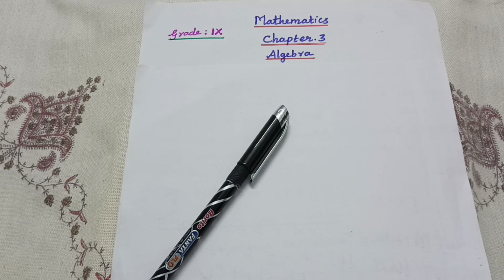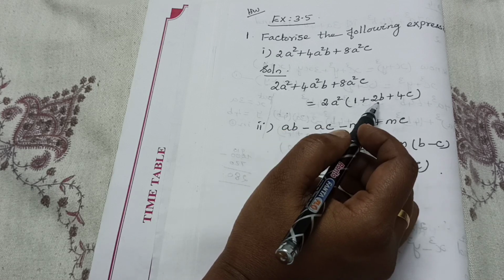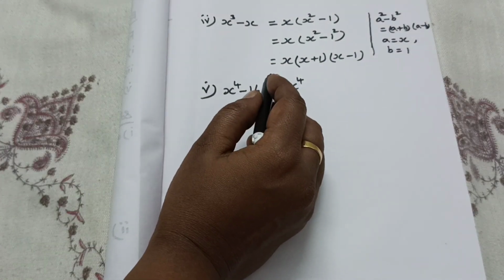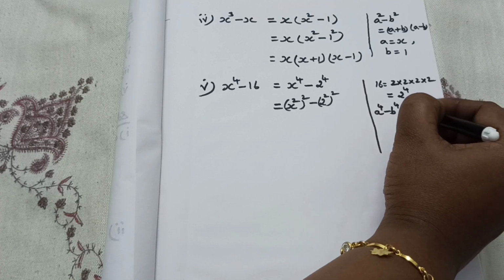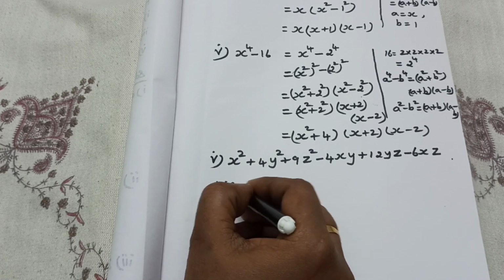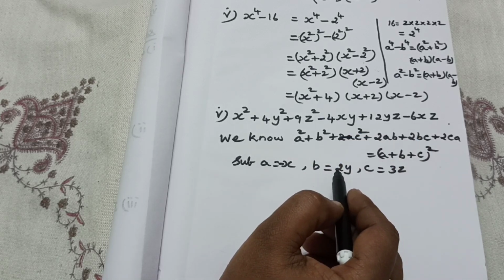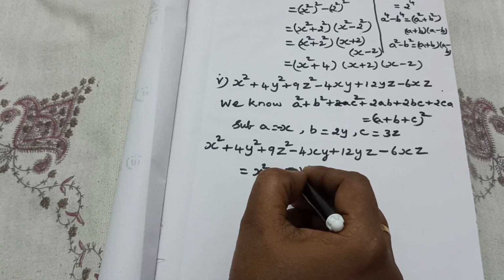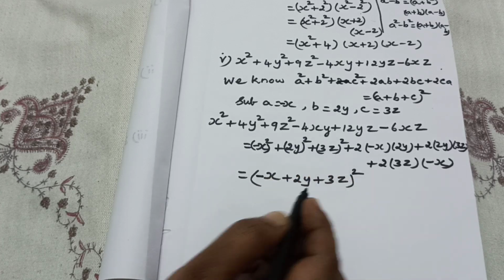GRADE 9 | MATHS | ALGEBRA | 18 11 2020 | 9.00AM